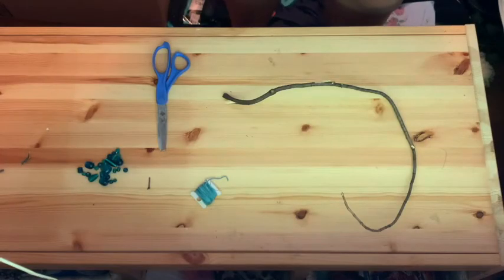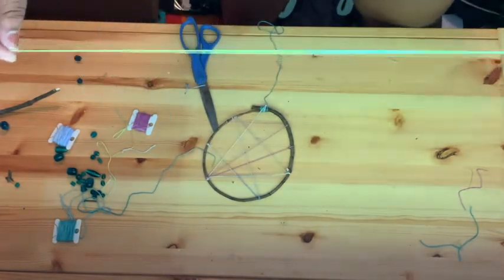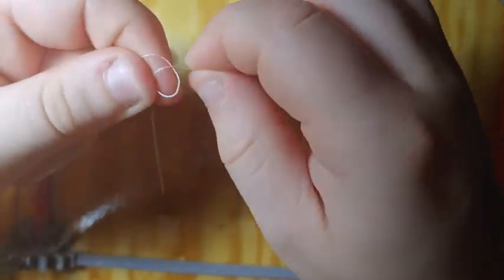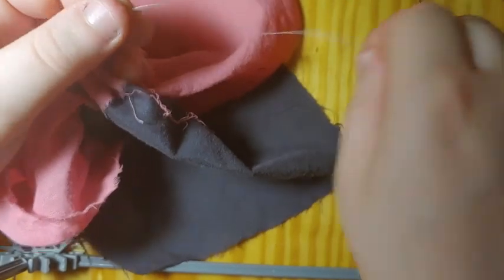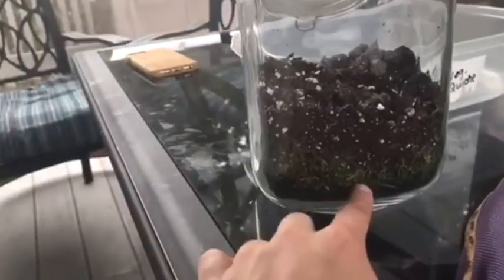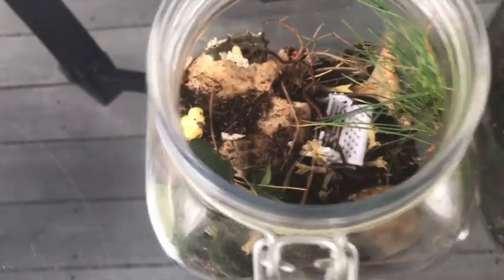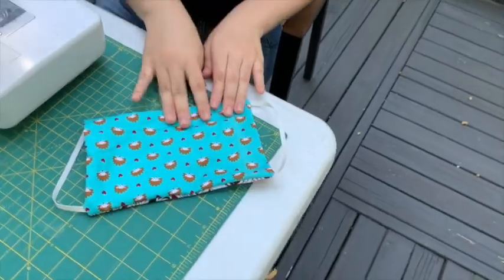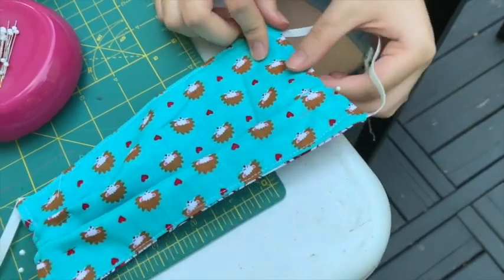CIT ACTIVITIES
This week the online CITs have been working on planning and leading activities. Watch as Alison shows how to make a dream catcher, Magen shows how to sew, Morgan shows how to make a moss garden, and Rory shows how to make a face mask!